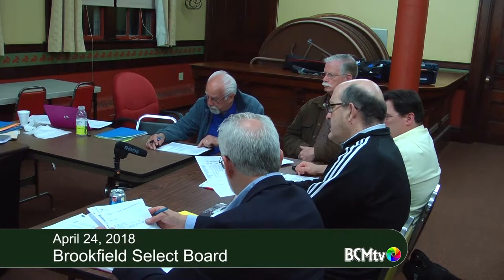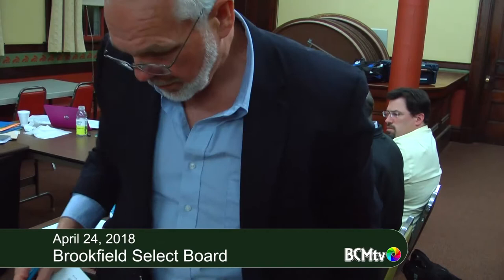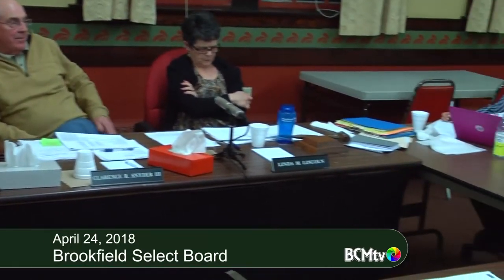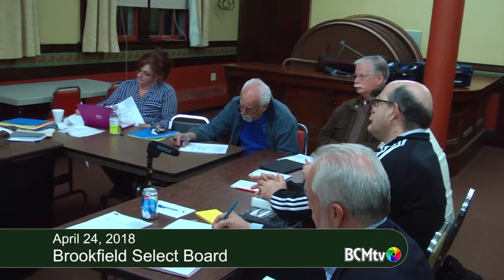Brookfield MA Board of Selectmen, April 24, 2018 PART TWO